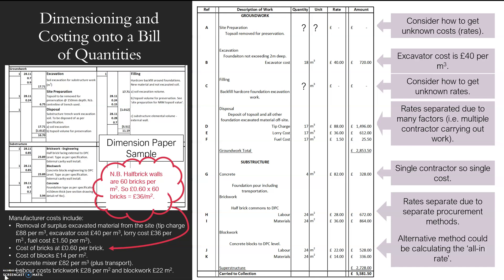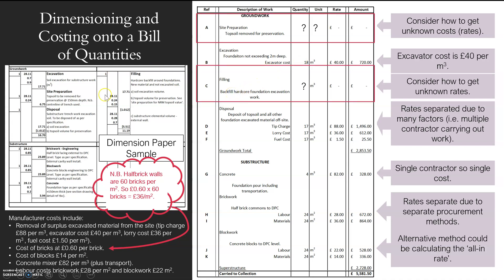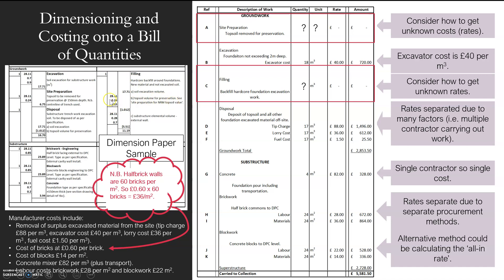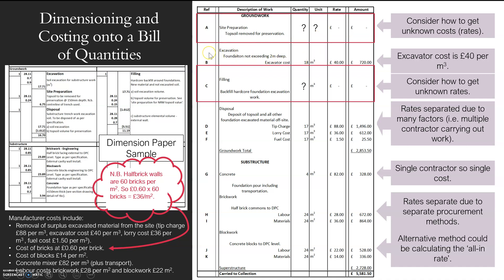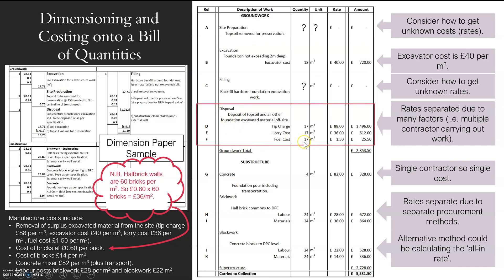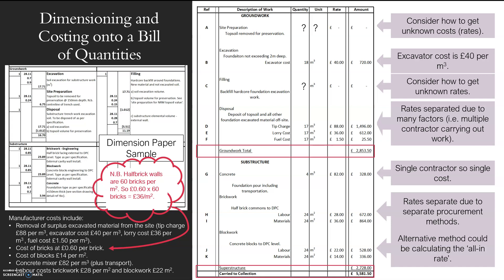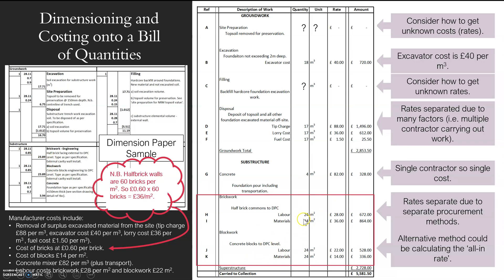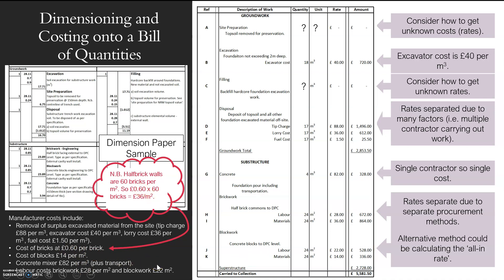Quantity Surveying Calcs: Bill of Quantities (BOQ)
Method of creating BOQ from abstract information in the correct format.
Includes looking at basic mensuration and manufacture values for final costs.